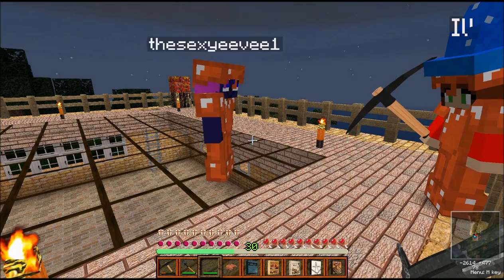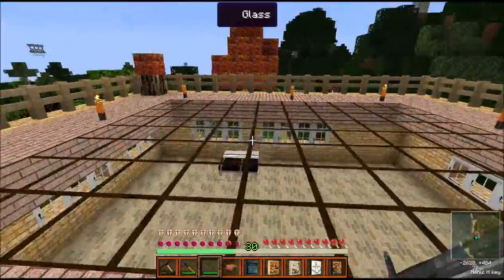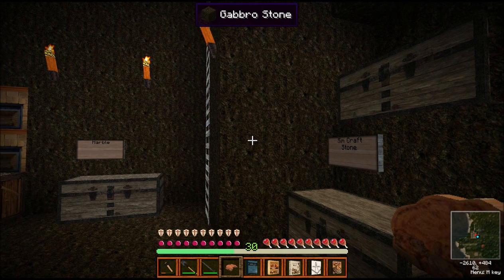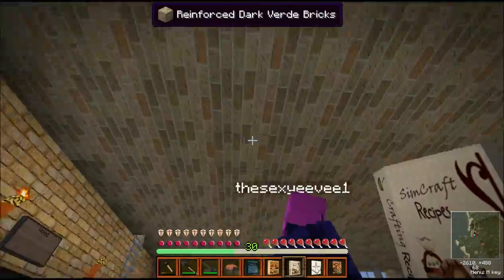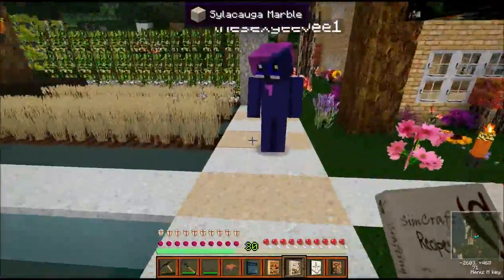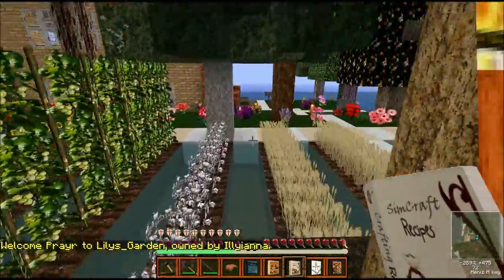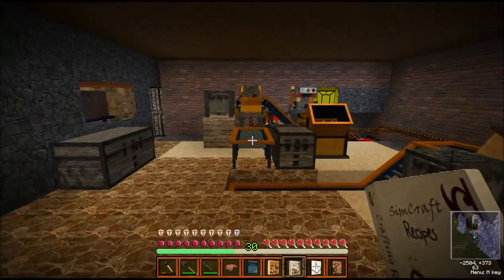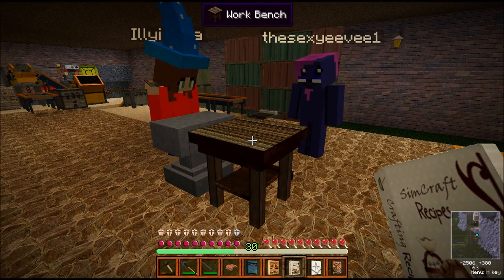Simcraft Intro by Prayr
A real basic intro into Simcraft for Minecraft.

As mentioned in the video here is the link that will be helpful.